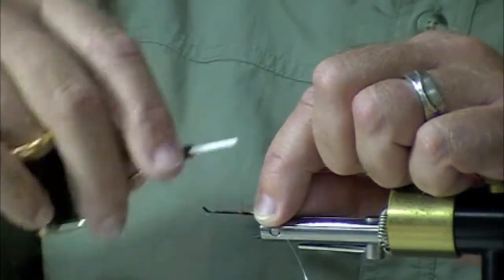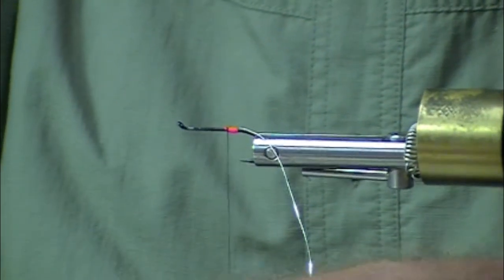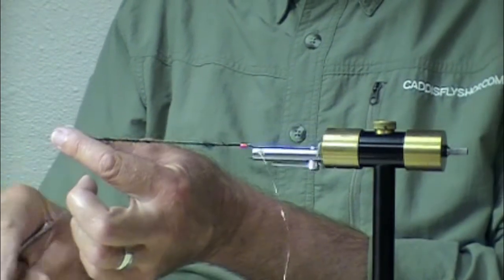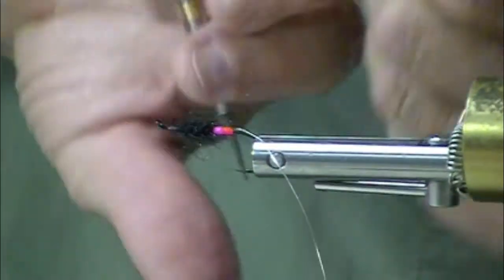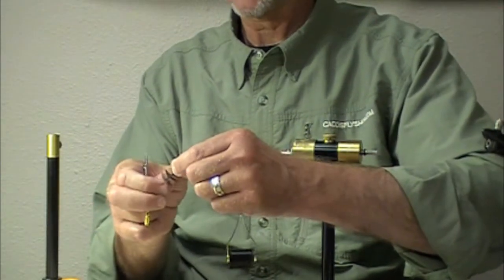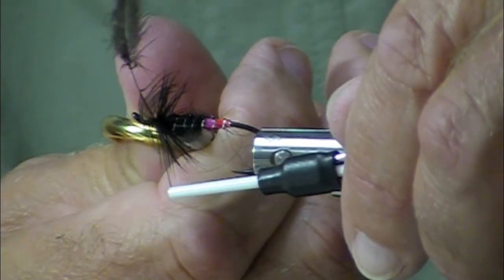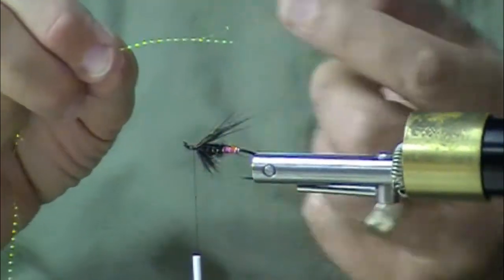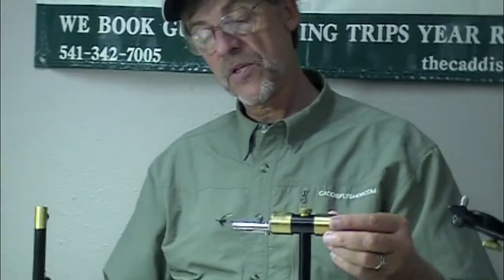Tying Nicholas's Freight Train Steelhead Fly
Jay Nicholas of Caddisflyshop.com demonstrates how to tie his "simplicity series" version of the Freight Train fly pattern.  Jay utilizes Glo Brite Floss in the fly a new style of floss ideal for steelhead and Salmon flies.